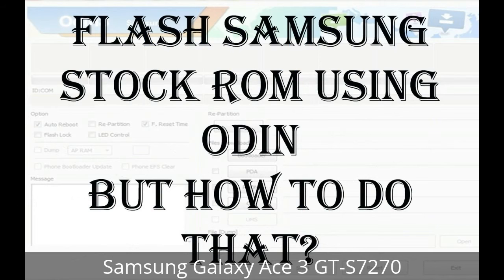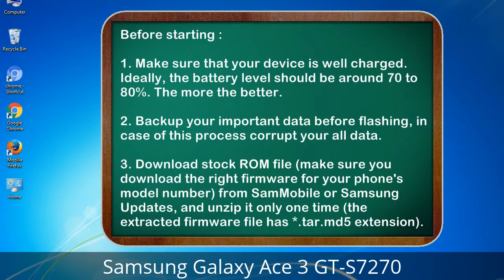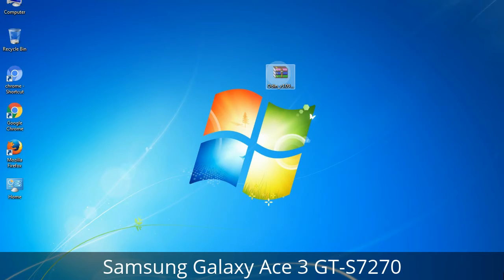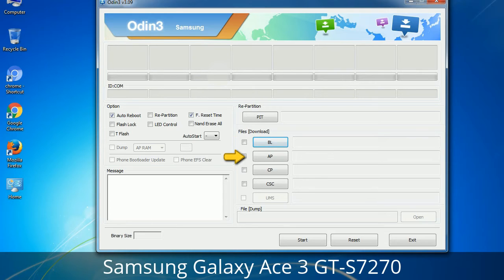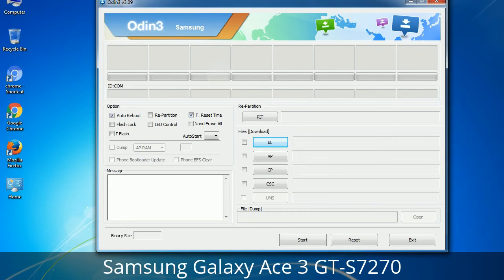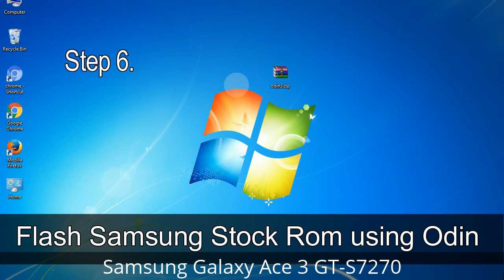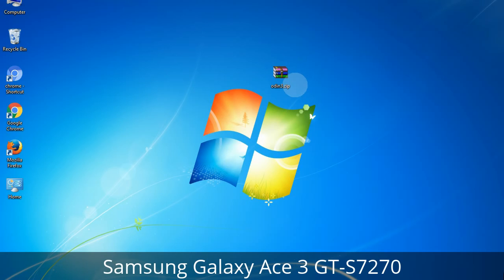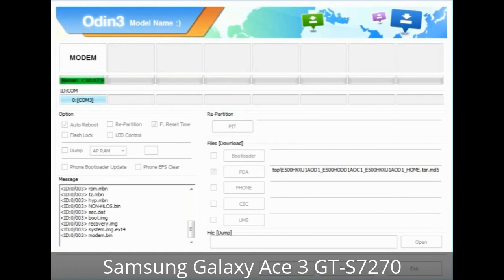How to Samsung Galaxy Ace 3 GT-S7270 Firmware Update (Fix ROM)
I talk to you How to Samsung Galaxy Ace 3 GT-S7270 firmware flash with Odin.

Here is a step by step guide on how to flash Samsung Galaxy Ace 3 GT-S7270 ROM:

Step 2. Download Stock ROM compatible with your Samsung Ace 3 GT-S7270 device or if you have already downloaded the firmware file then ignore downloading it again, and extract it on your PC.

Step 3. Power Off your Samsung Ace 3 GT-S7270 phone.

Step 8. Once you have connected the Samsung Galaxy Ace 3 GT-S7270 to the PC, Odin will automatically recognize the phone and see "Added"   message at the lower left panel. or connect your phone to the PC via USB cable.

Now, your Samsung Galaxy Ace 3 GT-S7270 Firmware Update success.